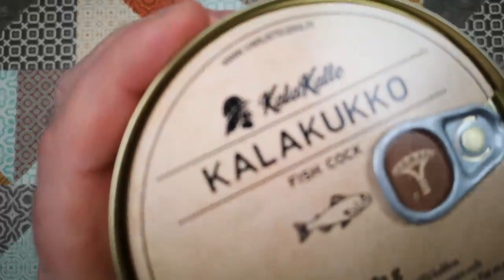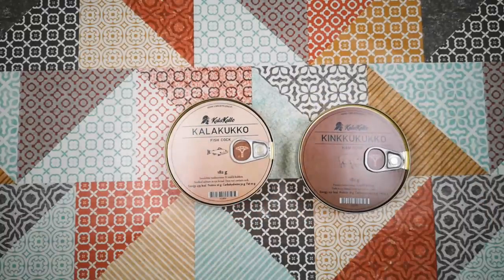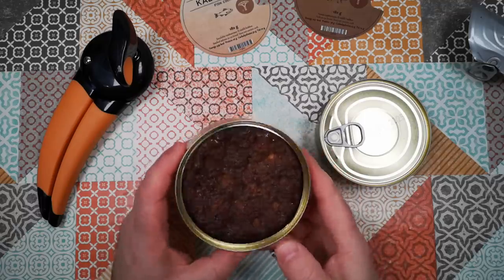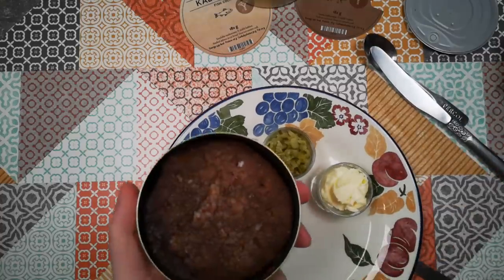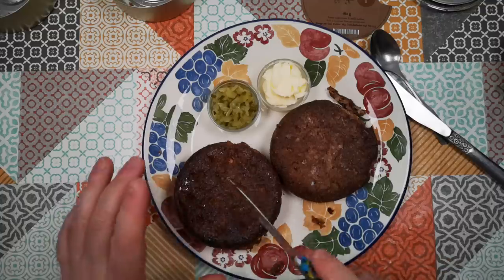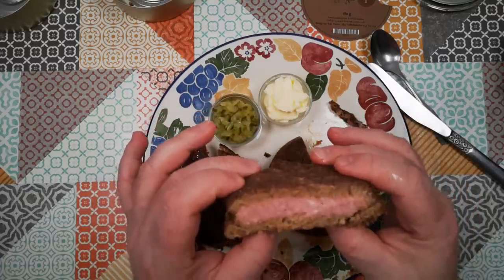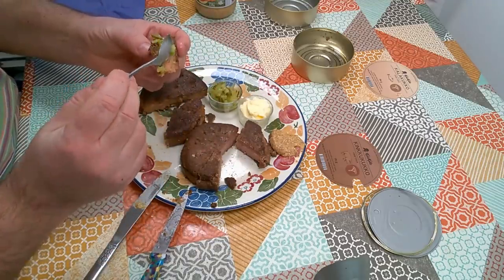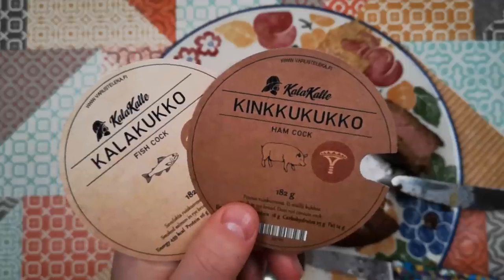Fish Cock - Weird Stuff In A Can #138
I kid you not - this product is called FIsh Cock.
(Does not contain cock)

Purchased from varusteleka.fi